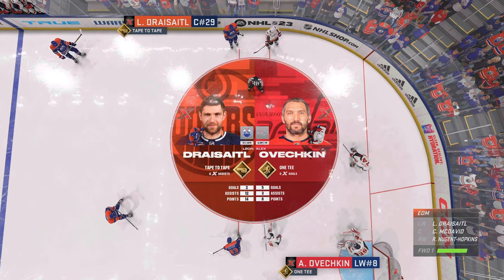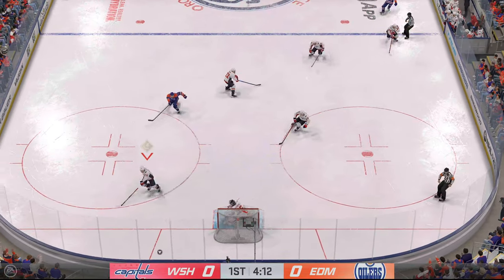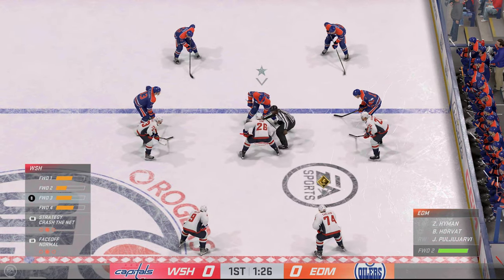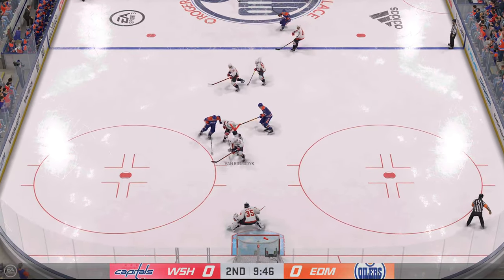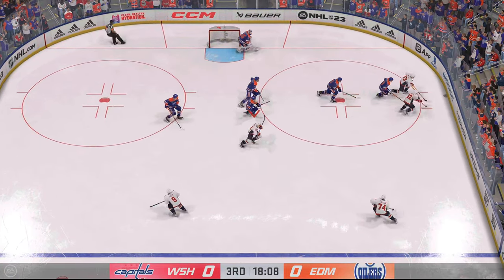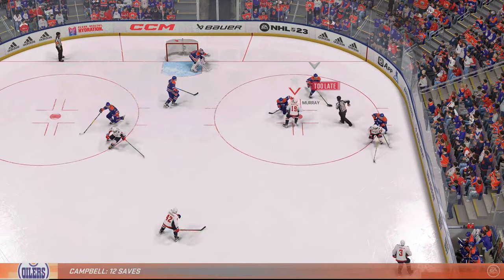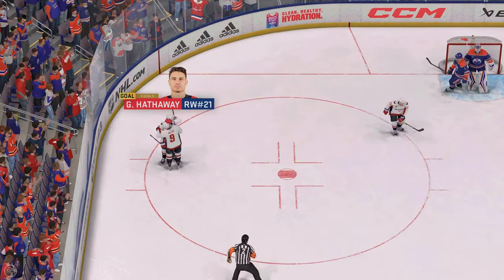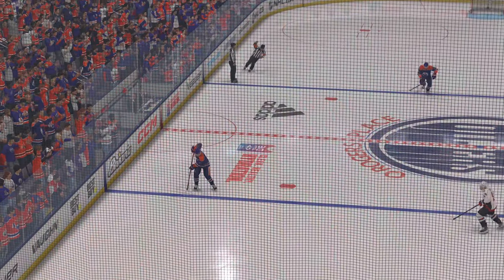(Xbox series X) NHL 23 Gameplay Final Game 4 Capitals vs Oilers (4K Video)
Capitals 2 vs Oilers 1 (3 - 1) OTW